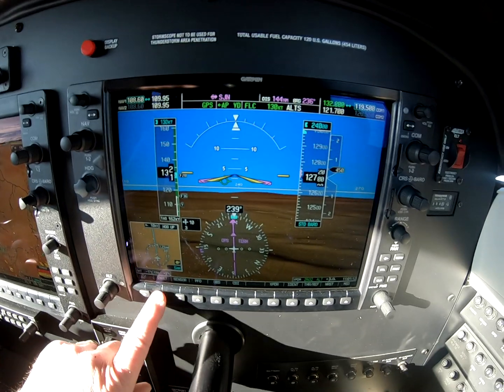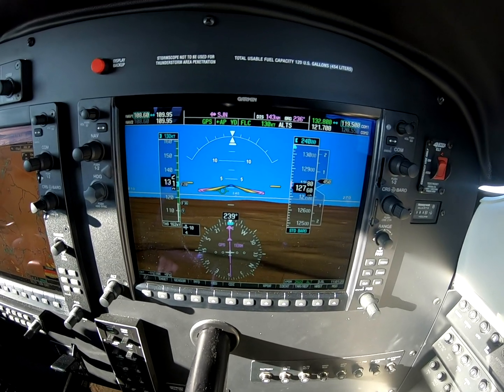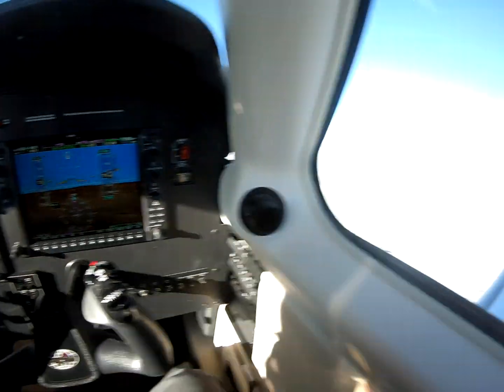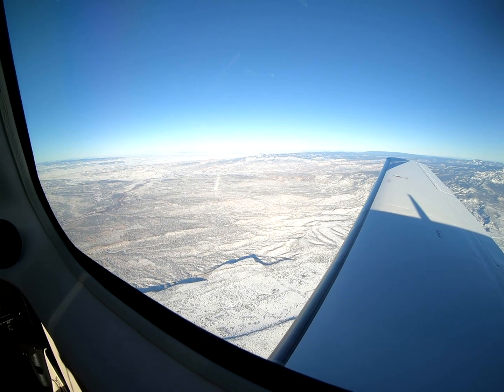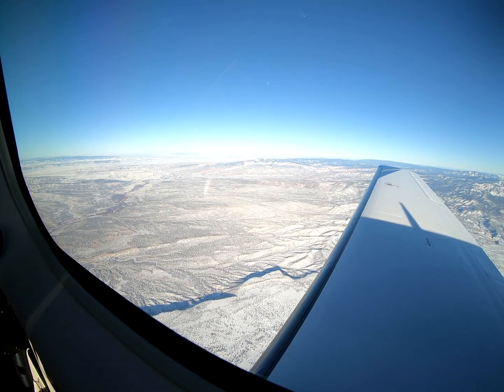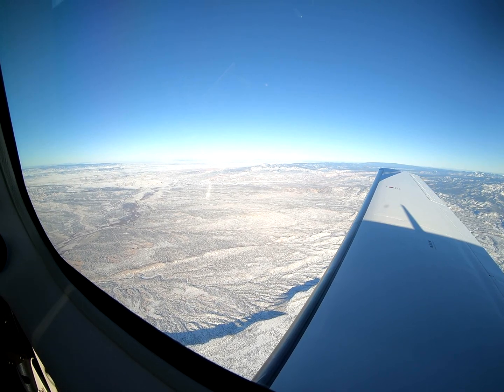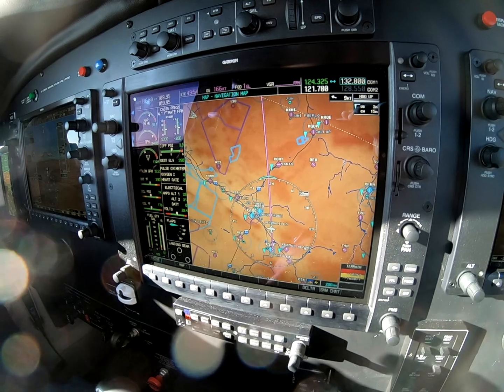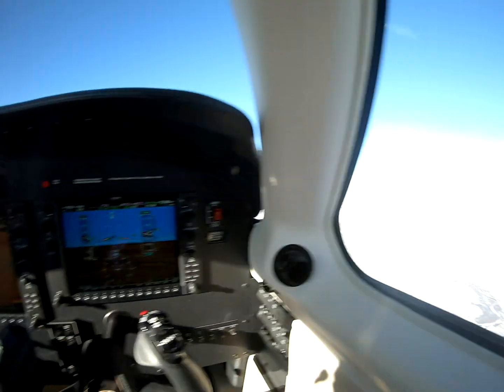A Cruise Climb in The PA46 Mirage on a Beautiful Day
Ride along with Master Instructor Dick Rochfort on an in-flight demonstration of the techniques and procedures for setting up the cruise climb in a G1000 equipped Piper PA46 Mirage. Dick uses proper call-outs and well documented, disciplined procedures to ensure the safety of this beautiful flight. Dick Rochfort is a full-time pilot trainer specializing in the Piper PA46 M359, M500, M600, Matrix, Malibu, Mirage and Meridian aircraft. He provides pre-purchase valuation, training, corporate service and expert witness services worldwide.